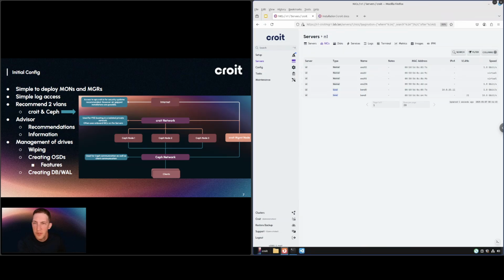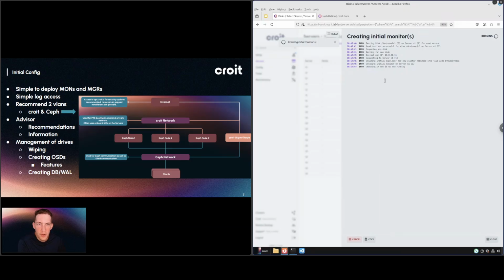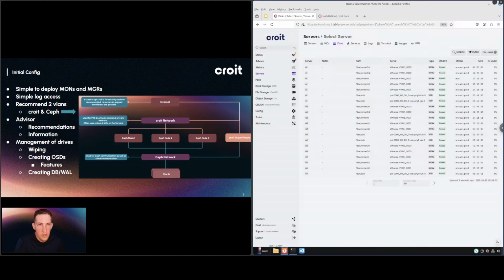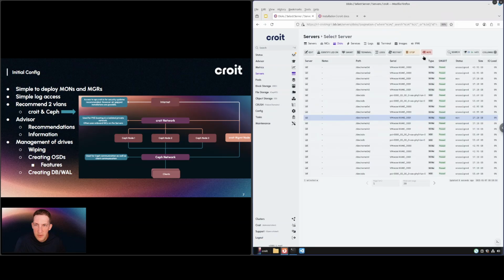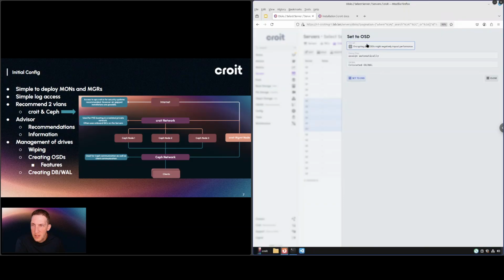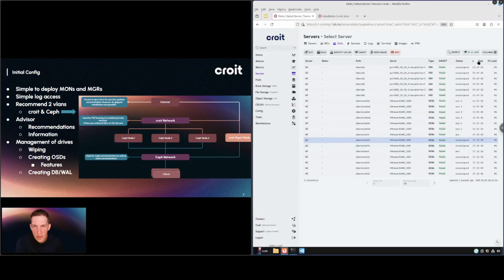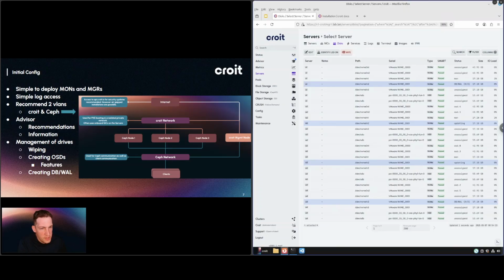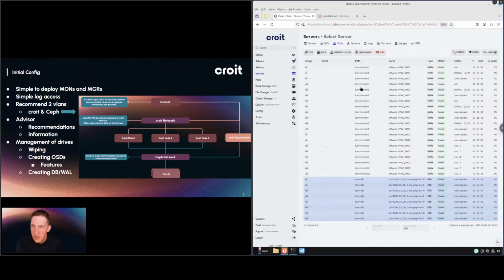Episode 5: Initial Config (MONs, MGRs, OSDs) & Network Recommendations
In Episode 5 of the croit video series, we cover one of the most essential steps in your Ceph deployment: setting up monitors, managers, and storage devices with maximum simplicity and performance.

You’ll learn how to:

- Deploy Ceph MONs and MGRs through the croit GUI
- Understand best practices for networking setup with separate VLANs for croit and Ceph
- Add multiple MONs for fault tolerance and cluster reliability
- Use the advisor tool to get proactive deployment tips
- Configure and wipe drives via GUI
- Create DB walls to accelerate metadata I/O
- Deploy OSDs efficiently, with multi-select and filtering support
- Optimize setups using NVMe for DB walls and HDDs for data

Whether you're scaling a test cluster or rolling out in production, this walkthrough makes complex storage orchestration feel refreshingly manageable.